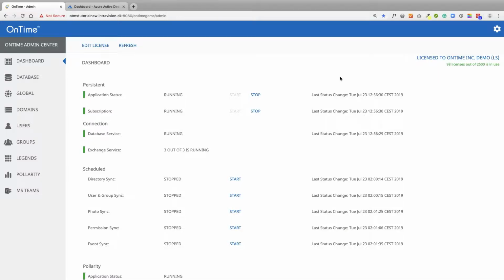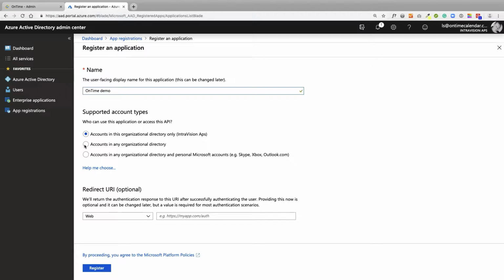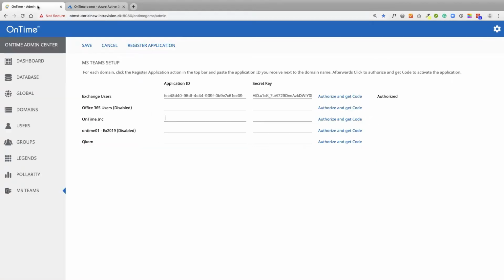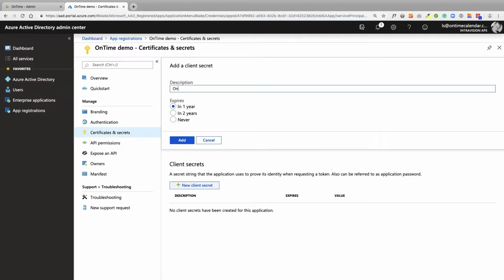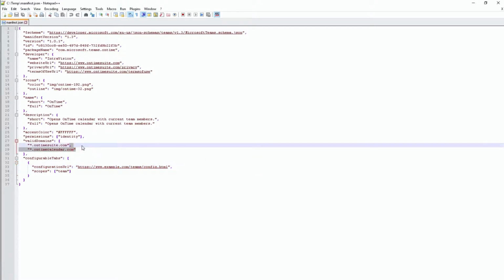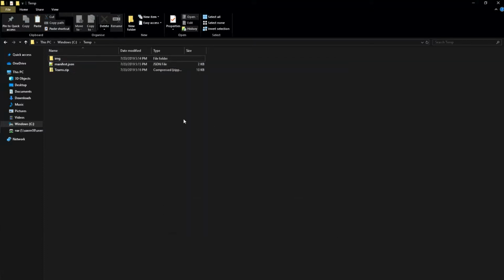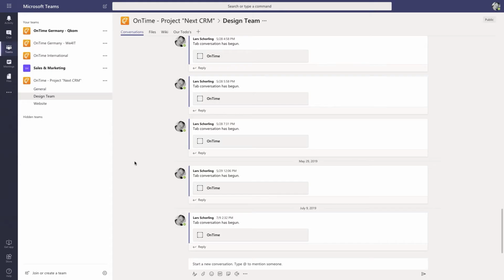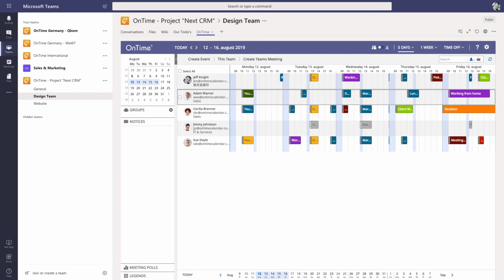Installing OnTime in your MS Teams / For Admins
Creating an OnTime application that is available for your whole organisation, is a quick and simple process. In this video, you have a full guide of all the steps that it involves, making your job as an administrator as easy as possible.